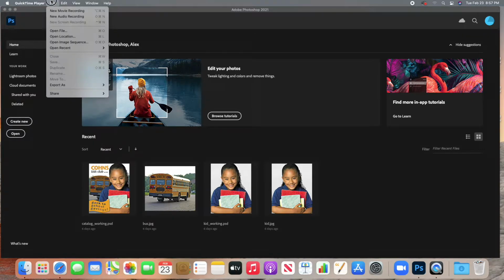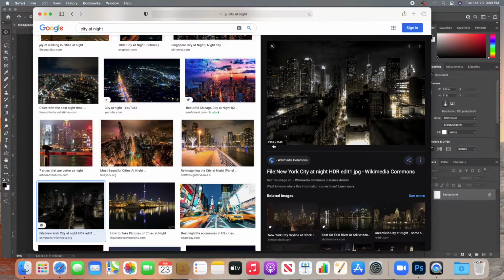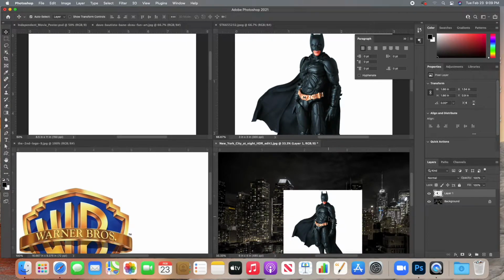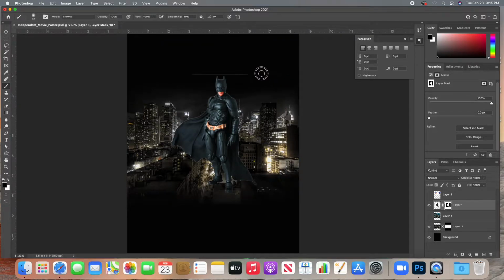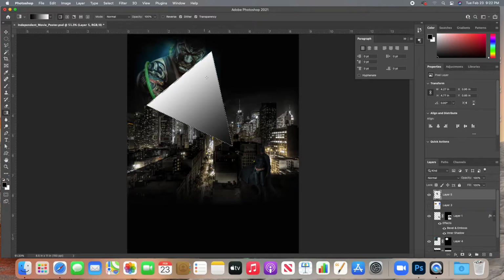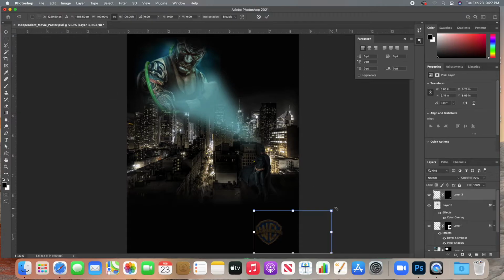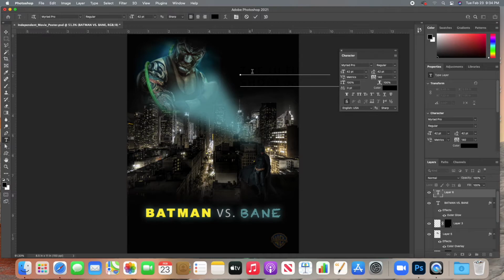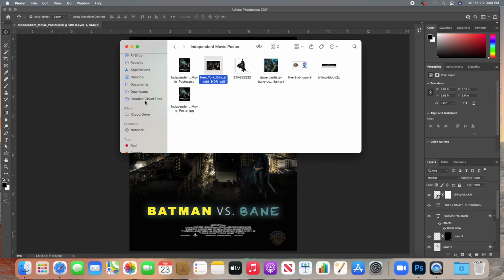Designing a Basic Movie Poster in Adobe Photoshop CC 2021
Introductory tutorial to Adobe Photoshop CC 2021 focused on making a basic movie poster.